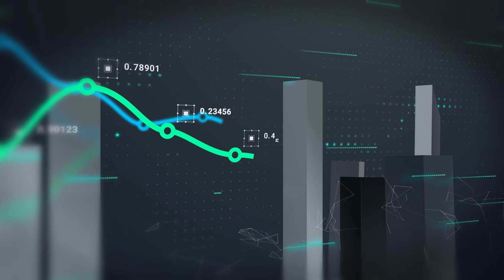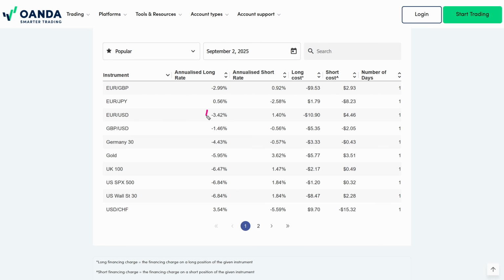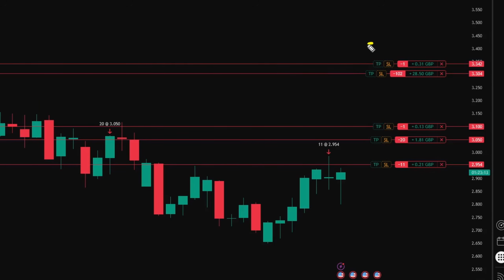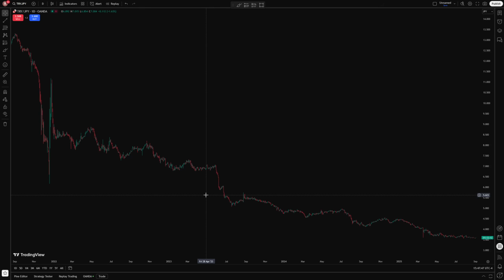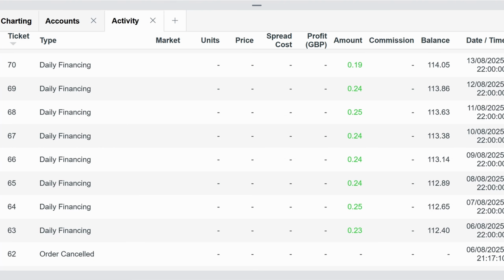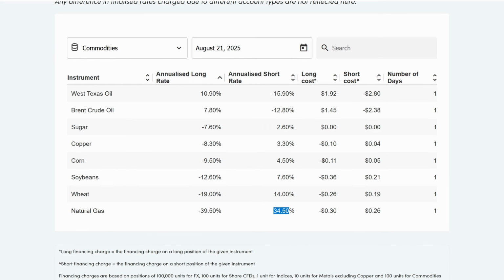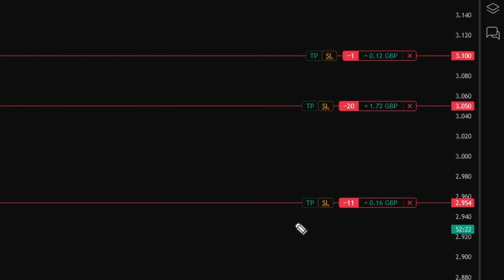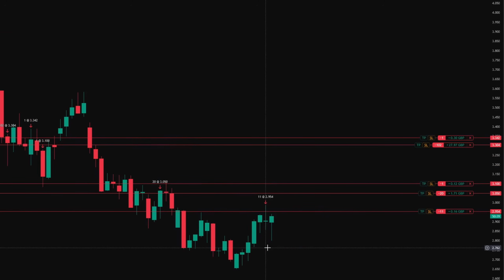How I’m Making Daily Income From A Carry Trade (+42% in 2 Months)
I've been testing a commodity carry trade strategy for two months now, and it continues to deliver consistent results. This trading strategy makes passive income from financing fees in energy markets and commodities, and so far my small £100 account has grown by over 18.5% (with equity up more than 40%).

In this August 2025 update, I share exactly what happened this month:

- My analysis of TRY/JPY forex rates for comparison
- How sudden rate changes forced me to switch between WTI and Brent crude oil trading
- How a surprise spike in natural gas carry rates boosted passive income again

This is a high-risk, high-reward commodity trading experiment, not financial advice — but if you want to understand how carry trading works in energy markets and see real results from applying this strategy, this tutorial breakdown will give you a clear picture.

Timestamps:
00:00 Strategy Explanation
01:05 My Trades
02:10 TRY/JPY Diversification Attempt
03:15 Switching From WTI to Brent
04:00 Natural Gas Rate Spike
04:40 Rebalancing the Account
05:10 August Results